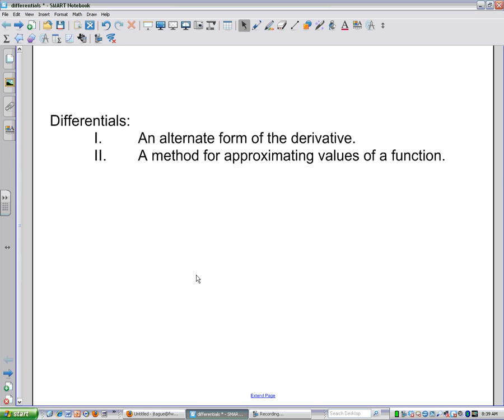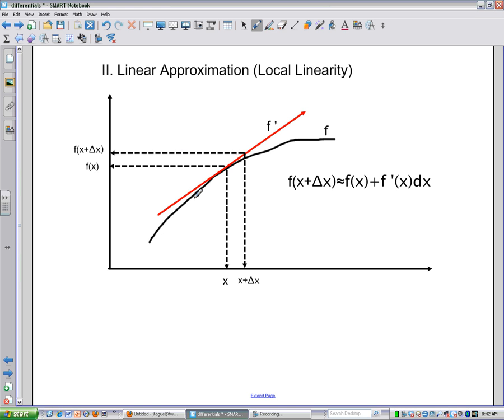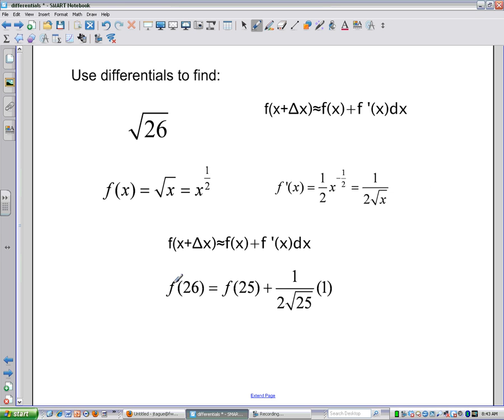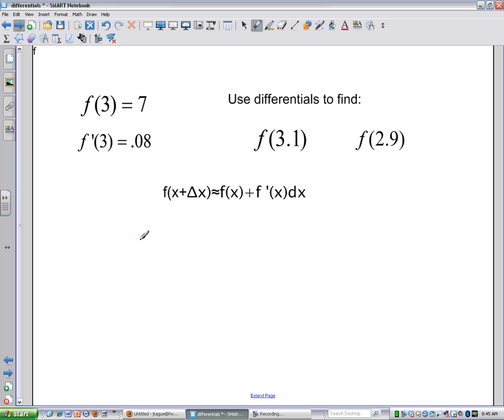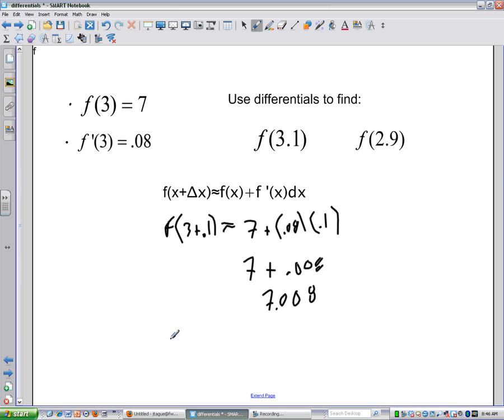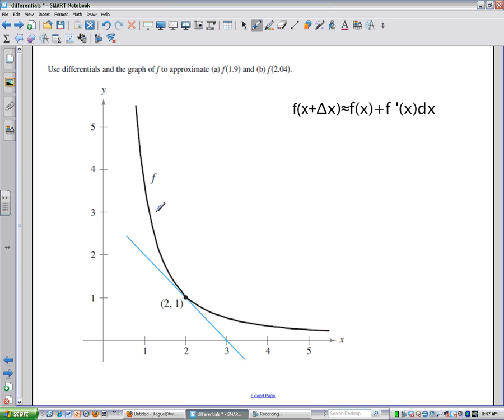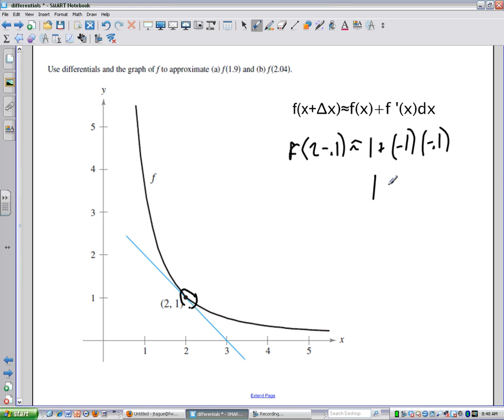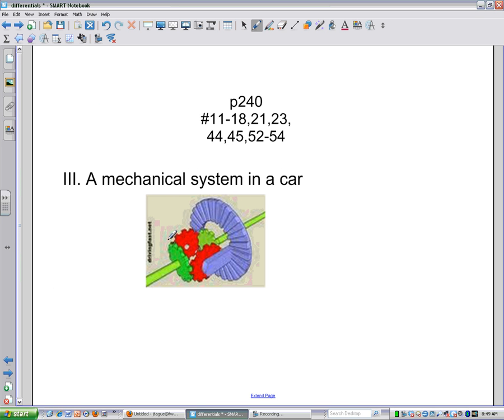differentials new 2012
This video introduces the differential. The sound is better than on the previous version which I hope to remove.